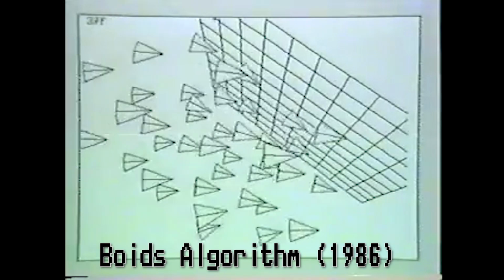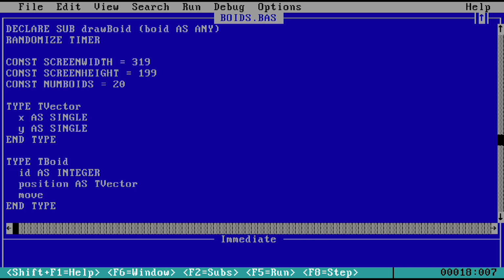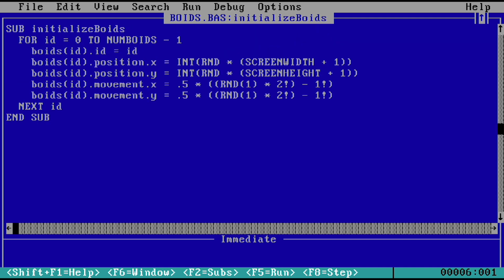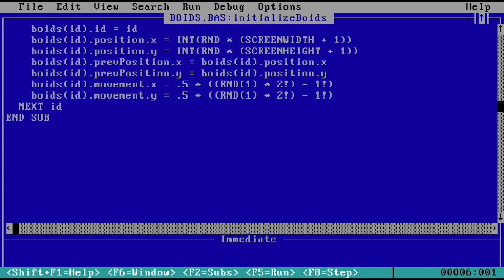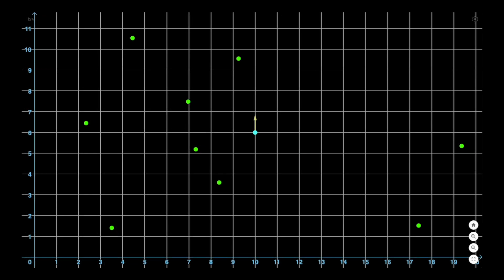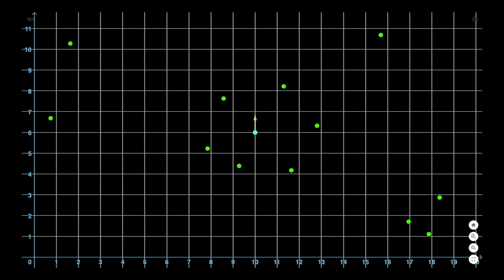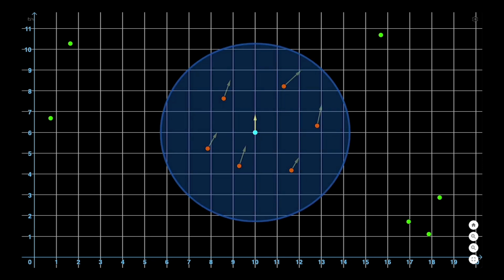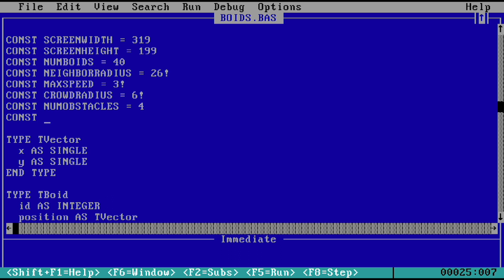Boids Algorithm in QBasic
In this video we will implement a well-known artificial life algorithm in QBasic. This is the Boids algorithm developed by Craig Reynolds in 1986. This simple algorithm recreates the herd behavior of some animals, such as some specific species of birds, fish and even some mammals such as sheep.

00:00:04 Introducing the Reynold's Boids algorithm
00:03:17 Draw boids on the screen
00:05:48 The main loop
00:07:53 Apply noise forces to boids
00:09:13 Move boids on the screen
00:10:58 Limit the frames per second
00:11:55 Limit the speed of the boids
00:14:11 Draw boids like fishes
00:16:40 Get the neighbors of each boid
00:20:35 Calculate cohesion forces
00:24:42 Calculate alignment forces
00:27:02 Calculate separation forces
00:29:17 Refactor and improve performance
00:33:36 Draw obstacles and repulsion forces
00:38:07 Behind the scenes